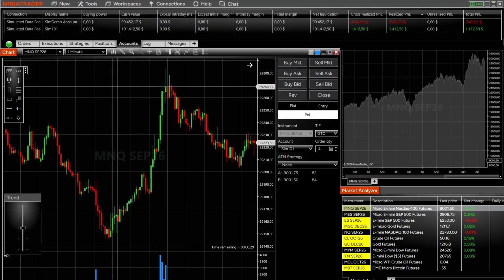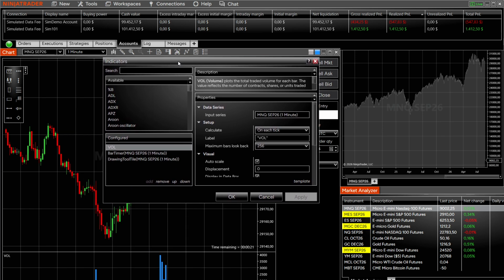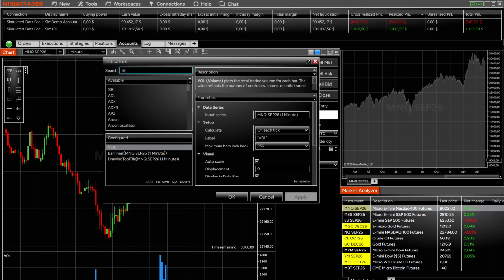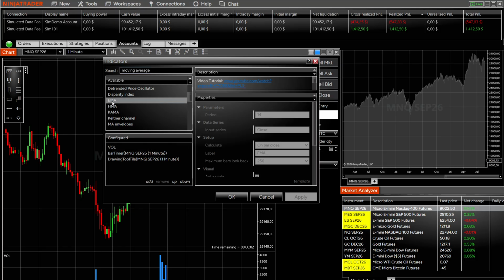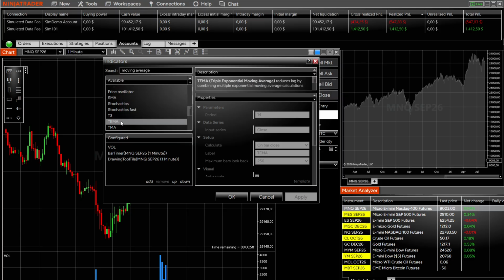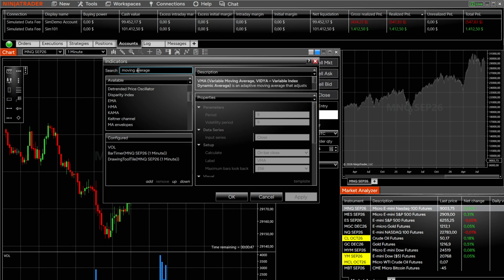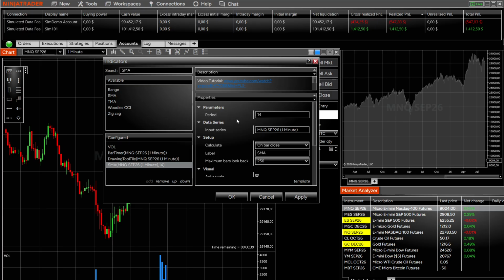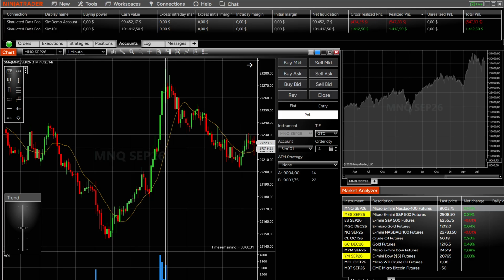How To ADD MOVING AVERAGE On NinjaTrader 8 (QUICK & EASY) 2026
In this video, I'll show you how to add a moving average on ninjatrader 8. This is a full guide on how to implement and customize moving averages in your trading setup using NinjaTrader 8 in 2026. In case you've been trying to enhance your trading analysis with moving averages on NinjaTrader 8, this is the video you need to see!